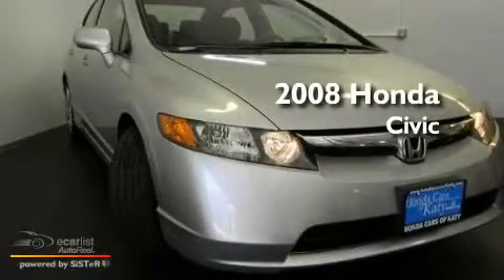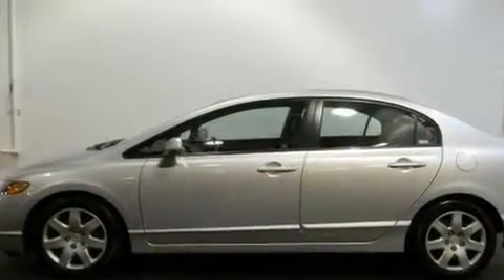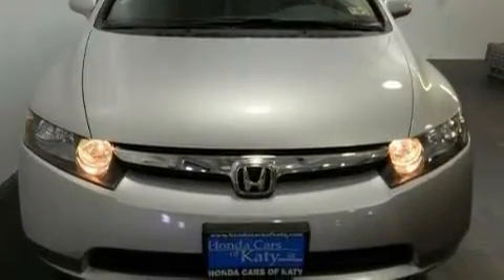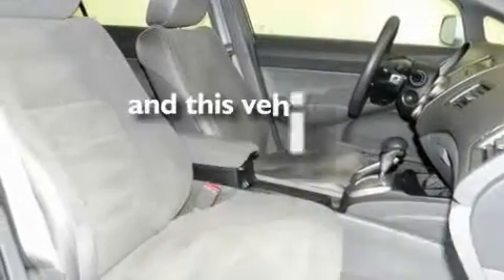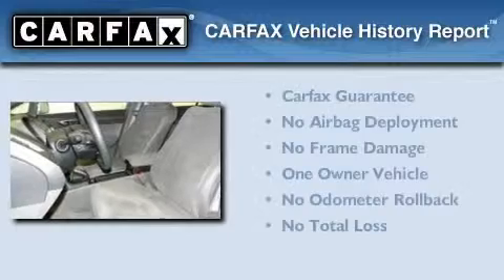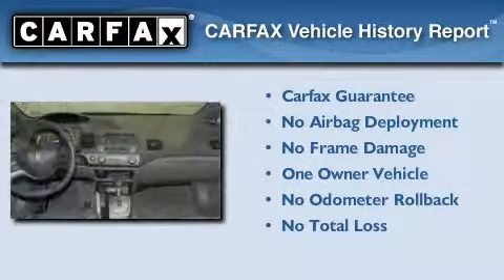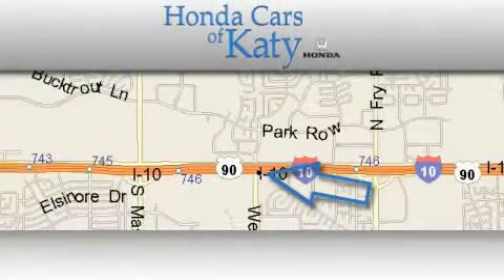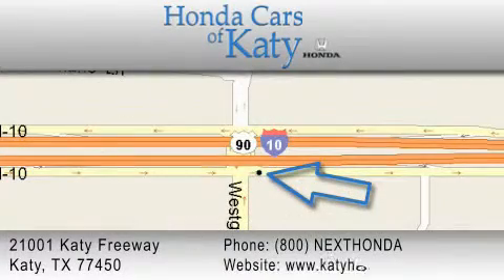2008 Honda Civic Sdn Katy TX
Year: 2008
 Make: Honda
 Model: Civic Sdn
 Engine: 1.8L SOHC MPFI 16-valve i-VTEC I4 engine
 Trans.: Automatic
 Exterior: Silver
 Miles: 35,305
 Interior: Other

 Pre-Owned 2008 Honda Civic Sdn Katy TX